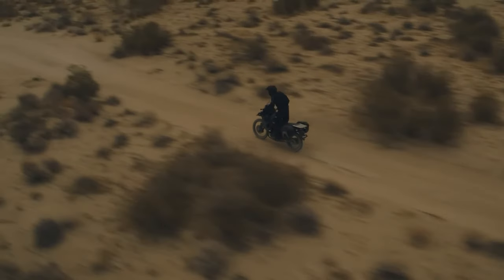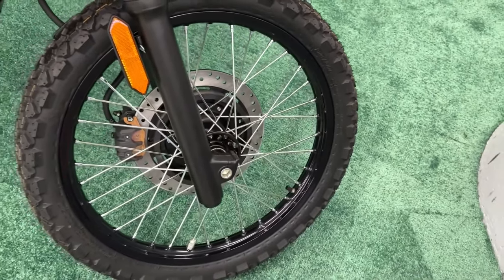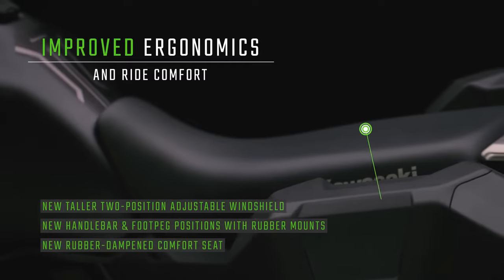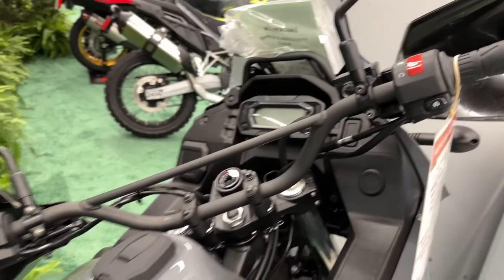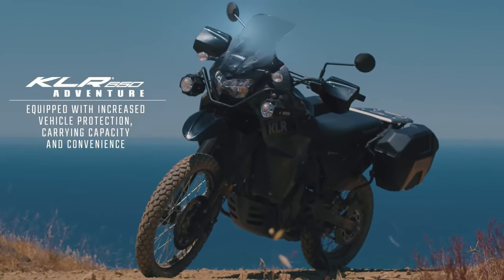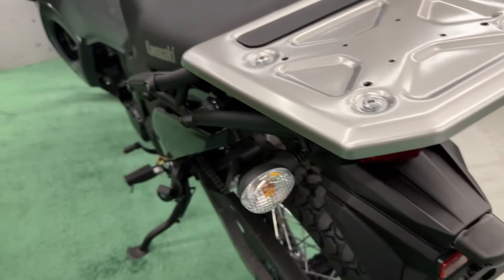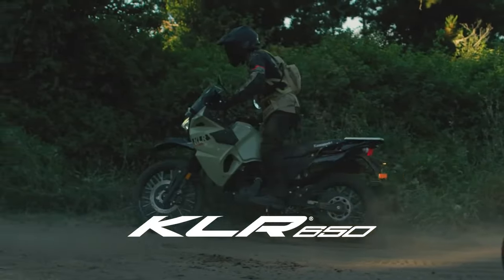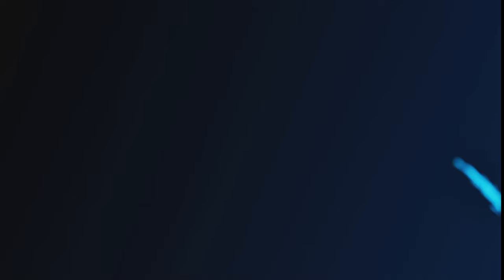2024 Kawasaki KLR 650 Review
The KLR650 is a touring hungry dual purpose motorcycle that provides the versatility for exploring destinations on the highway, in the city or off the beaten path. With a comfortable cockpit, efficient engine and large fuel tank, it is also an excellent partner for long-distance travel. The KLR650 is one capable partner that is ready to take riders anywhere they wish to go and on whatever roads they wish to travel.
The KLR650 is built to empower the rider’s passion to escape and explore. A fuel-injected 652cc single-cylinder engine powers this dual-purpose legend that rides on a recently redesigned high-tensile double-cradle frame. Its LED headlight, all-digital multi-function instrumentation and 7.9” of front travel coupled with 7.3” of rear travel ensure that it’s ready to go for any journey on- and off-road. The 2024 KLR650 is available in two colorways with Firecracker Red / Metallic Carbon Gray and Pearl Crystal White / Metallic Carbon Gray. 2024 Kawasaki KLR 650 Review @motoadv6305